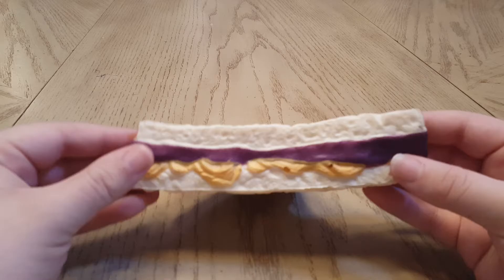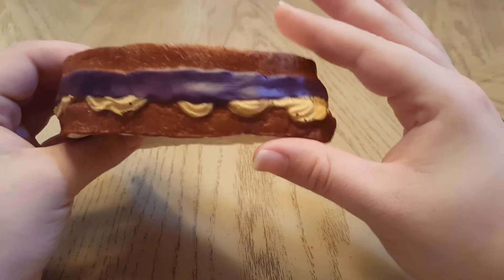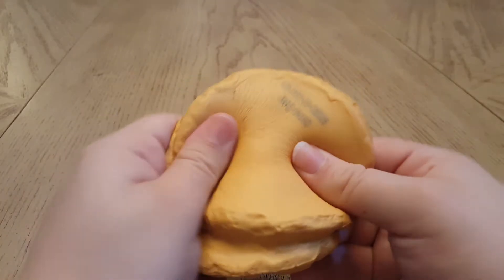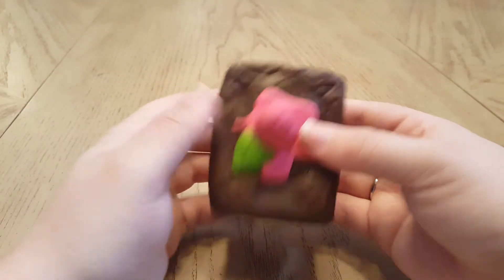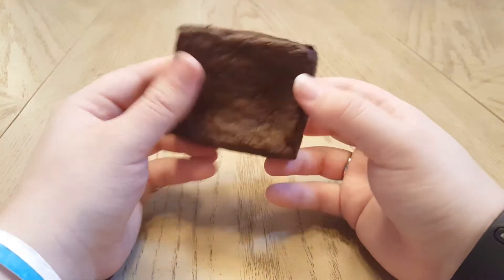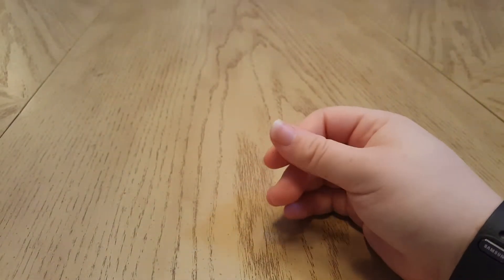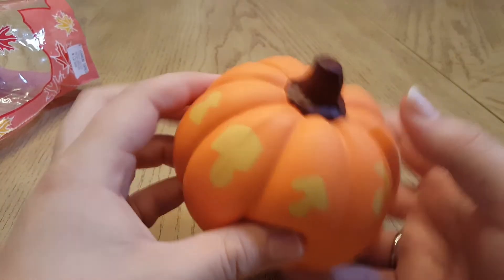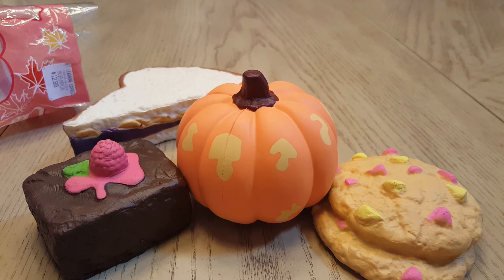Local Squishy Haul!!! Soft'n Slo + Kiibru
I have decided to make a squishy haul of squishies that I have bought locally! :) I am very surprised at how available squishies are now! Looking forward to getting more!